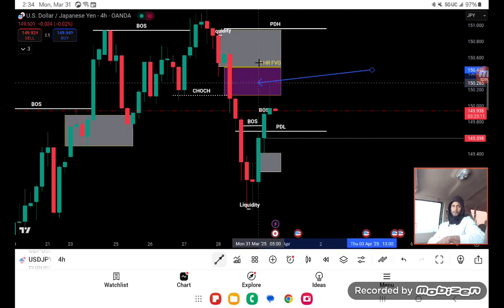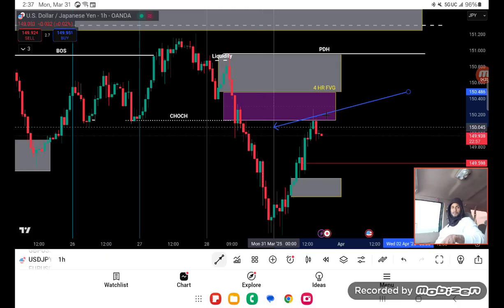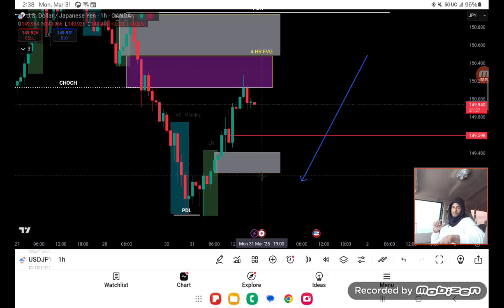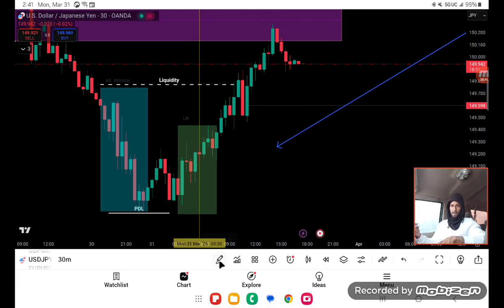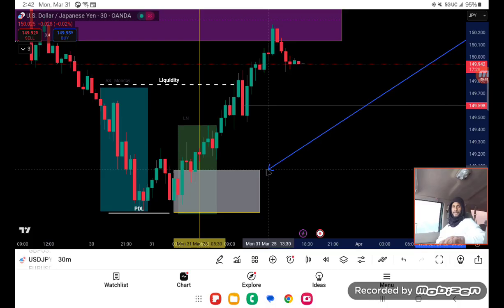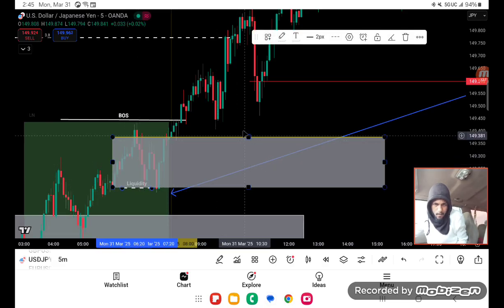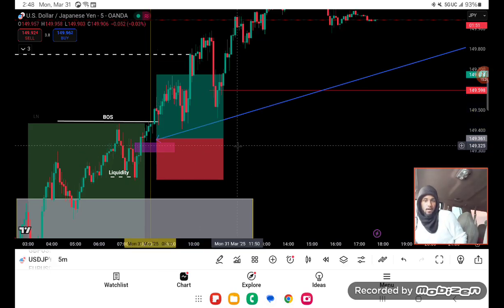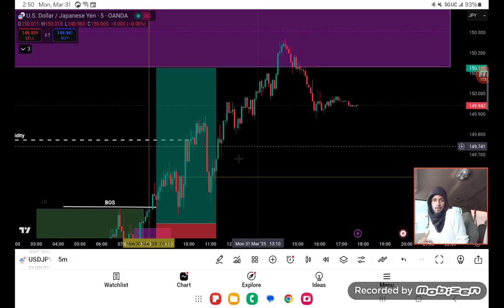Forex Trade Breakdown//Supply & Demand// LQ Grabs//FVG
In this Family Tithes N Trades trading video. I am breaking down I took in the forex market, trading 1 pair and 1 session.